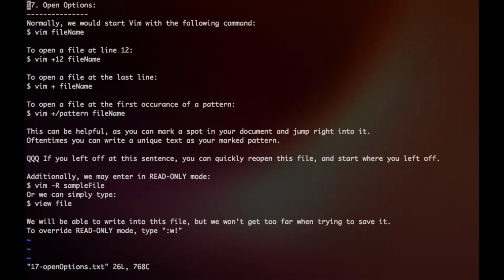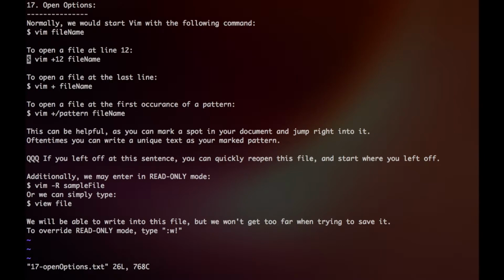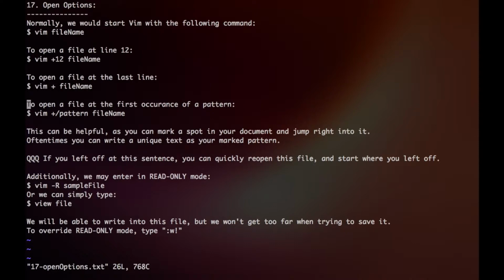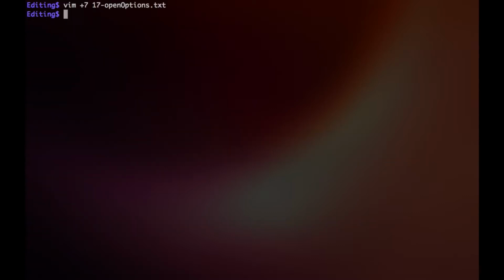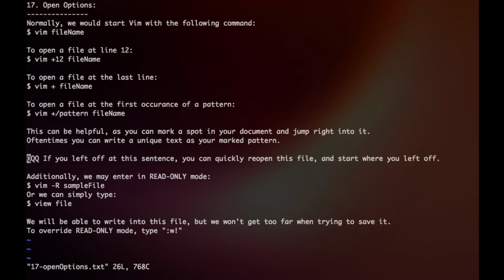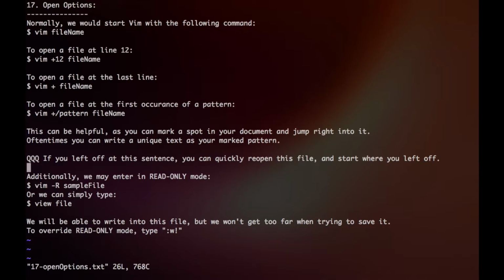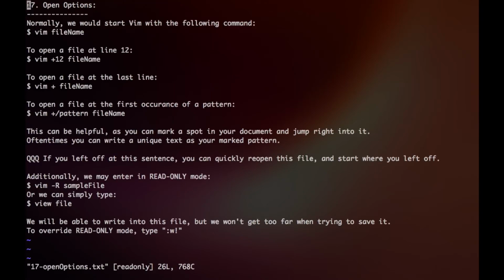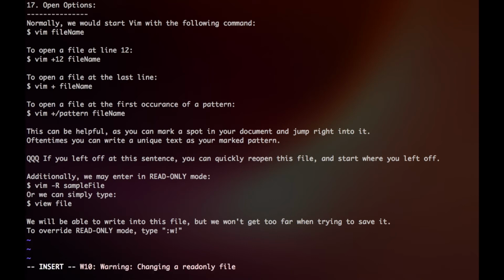Vim Tutorial 17. File Opening Options: +n, +/pattern/, read-only -R, view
This video will show you how to open files at a specific line or pattern, and show you how to enter into Vim with read-only mode.

This tutorial series teaches you how to use Vim (a powerful text editor) like the pros! In each video snippet, we will guide you through a seemingly small but powerful functionality of Vim. :-)